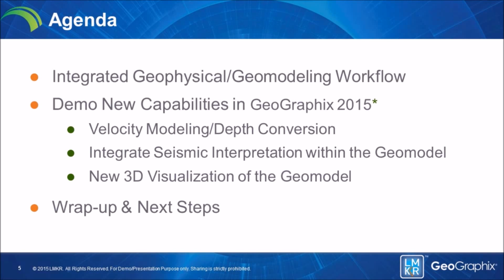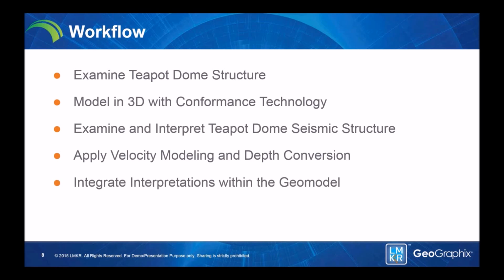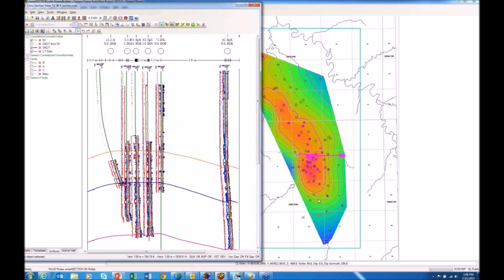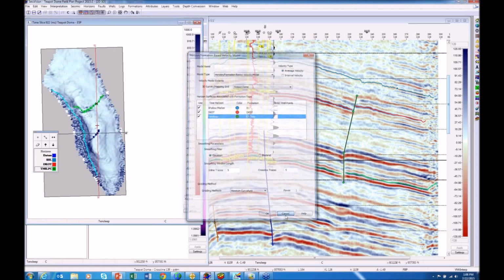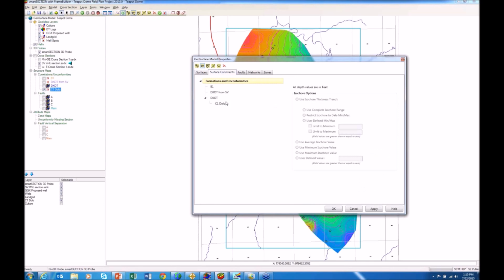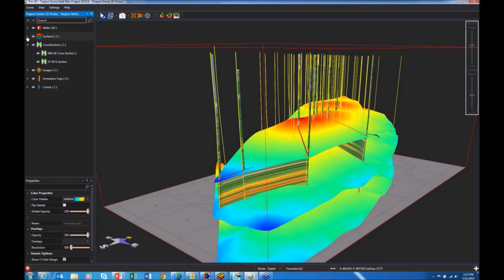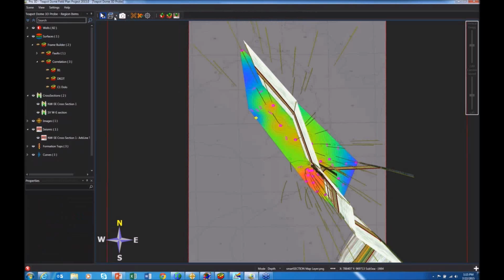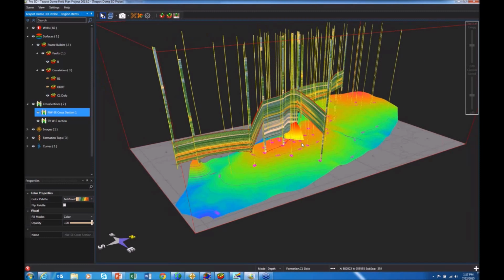Demo - Modeling the New GeoGraphix 2015 - Conventional Workflow